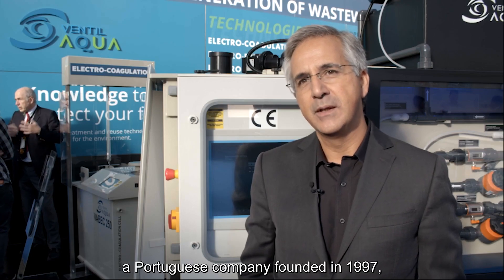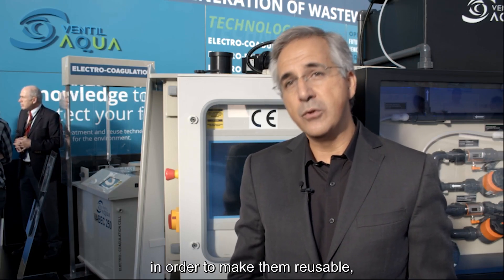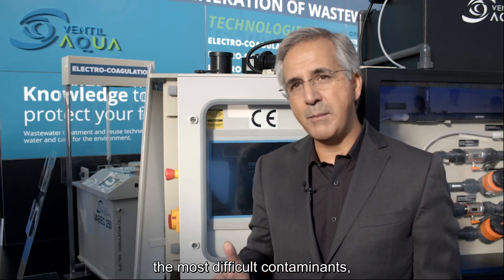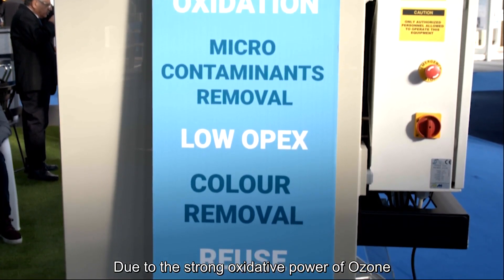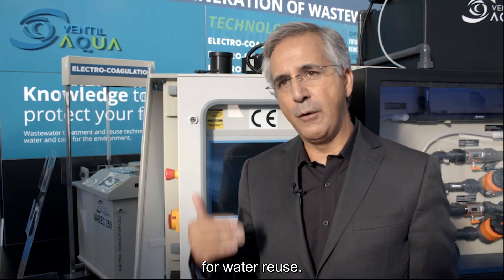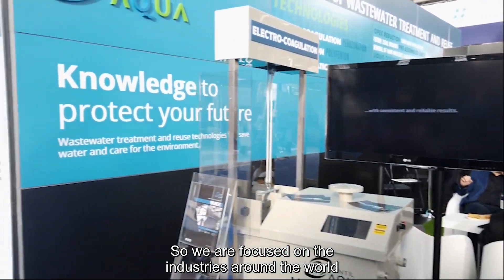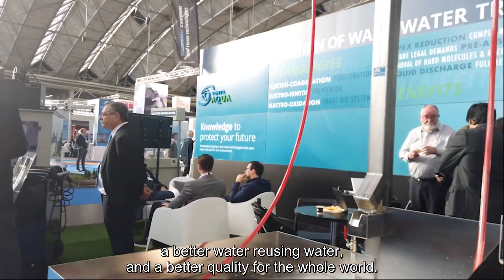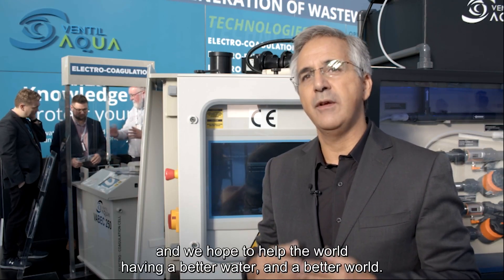FULL INTERVIEW | Advanced Oxidation for wastewater treatment and reuse @ Aquatech Amsterdam 2019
At Aquatech show, two advanced oxidation technologies were presented. One is a Dissolved
 Ozone Flotation (DOF) unit and the other one is electro-coagulation with electro-oxidation.
Both allow deeper treatment on wastewater on the removal of several micropollutants, micro-nutrients, antibiotics, hormones, and difficult organic molecules. Those are the contaminants that are difficult to treat nowadays, and required to be removed from the water. Even looking at the future regulations in Europe and around the world. Those will be more stringent for
industries to comply with.
We are leading new Advanced Oxidation technologies around the world. We are implementing new wastewater treatment solutions around the world. Our goal is to develop new solutions maintaining the focus on R&amp;D.